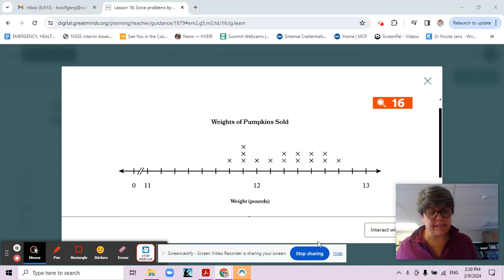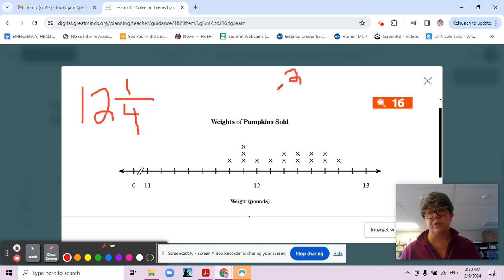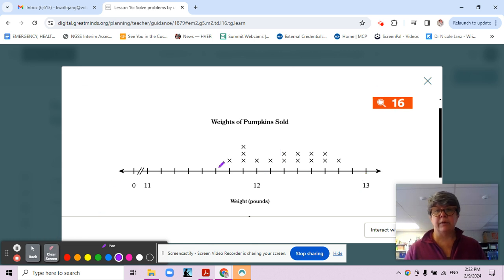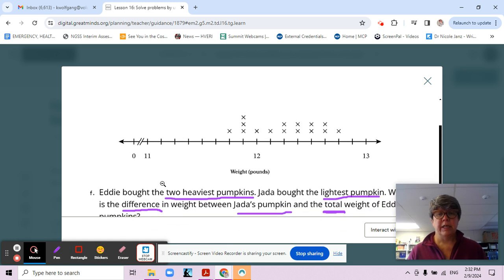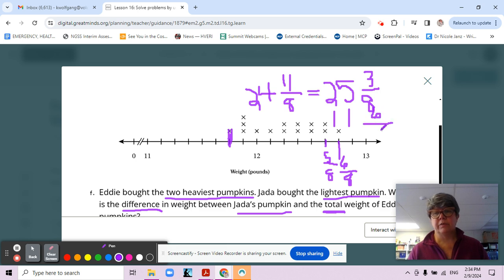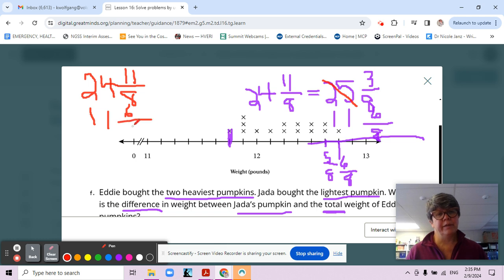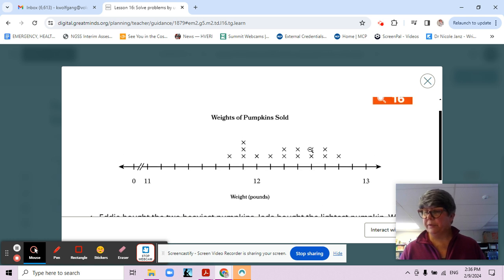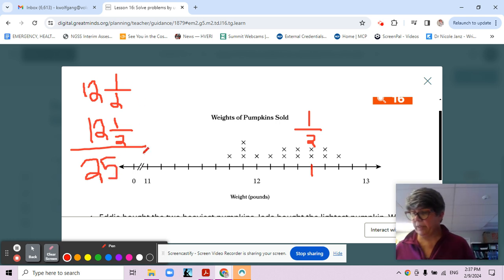Module 2, Lesson 16, Video 2, Eureka Math Squared, Grade 5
Lesson 16  video 2 (Only 2 videos in Lesson 16)